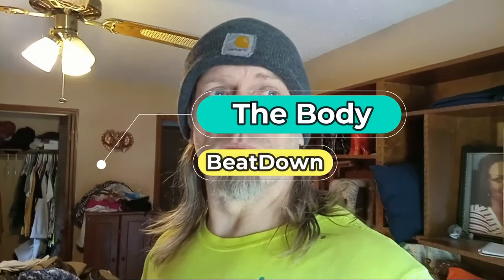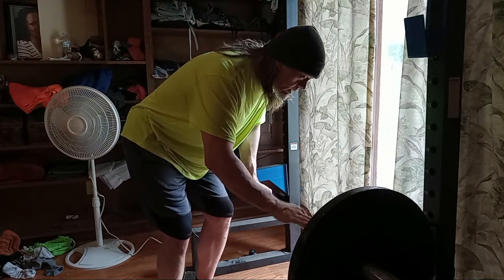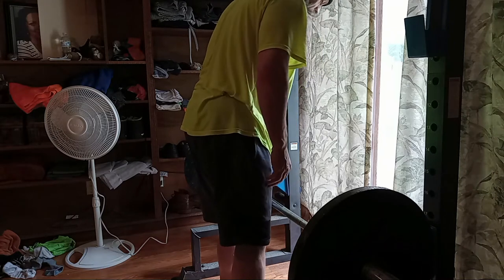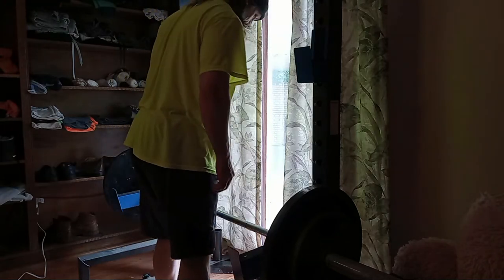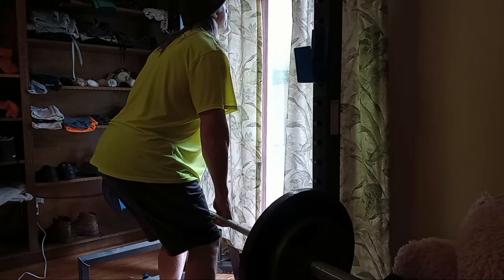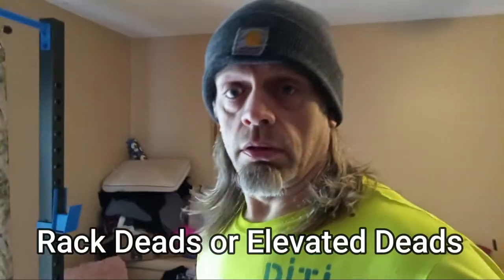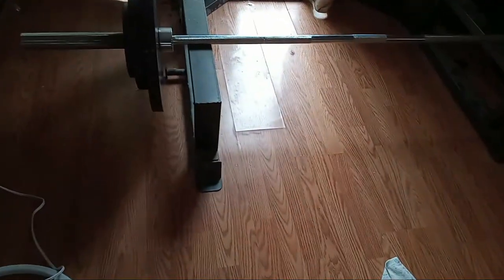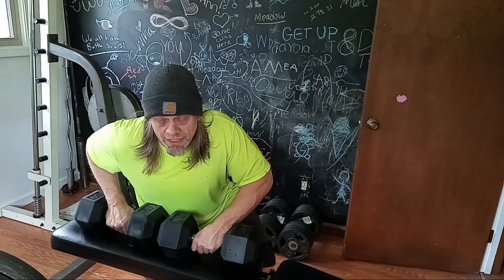Back Rehab Rack Pulls Rack Deads Stiff Leg Dumbbell Deads 5 28 22